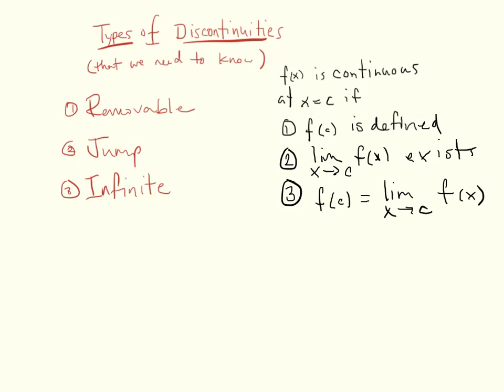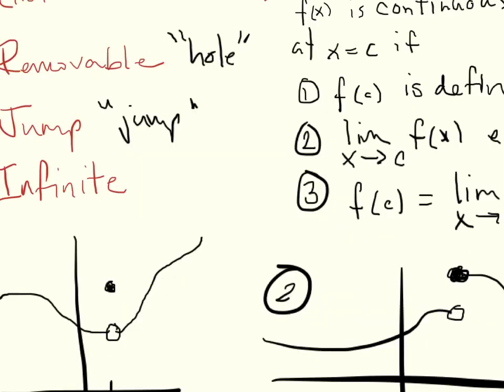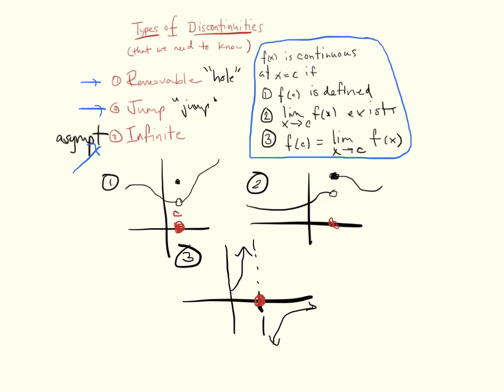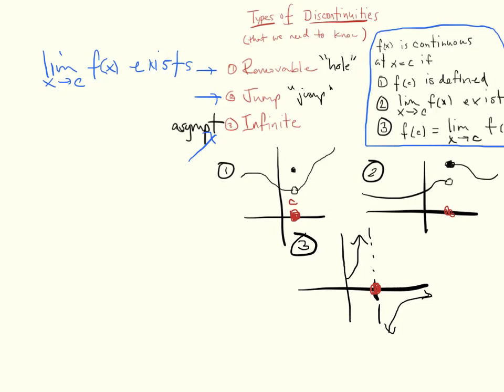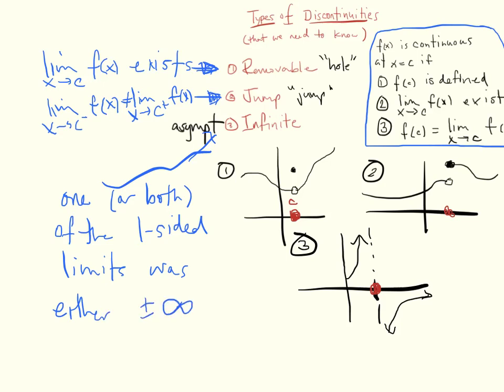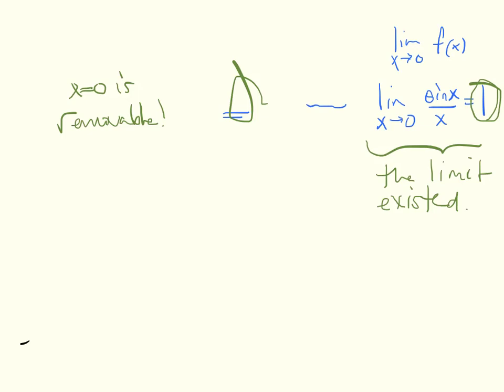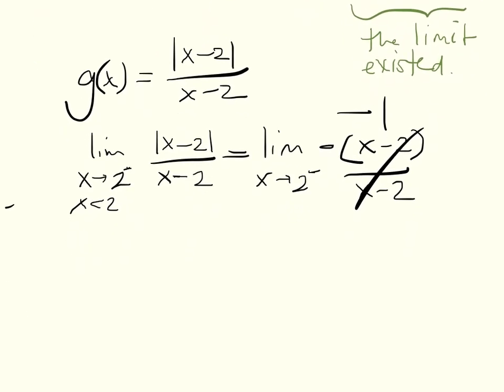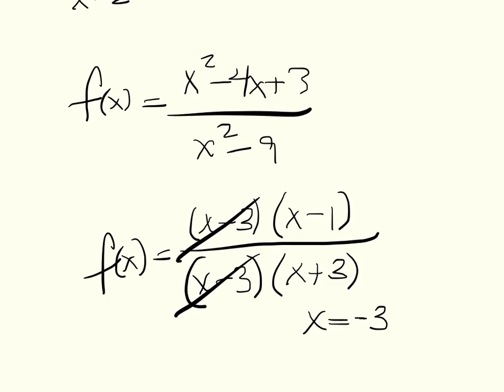3 types of discontinuity - removable, jump, infinite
These are not all of the types, but they're what's required by the class.